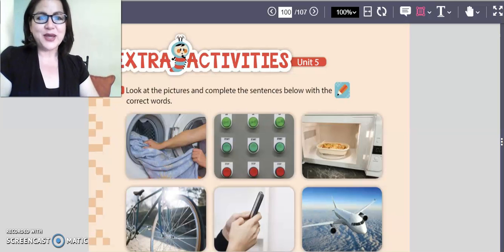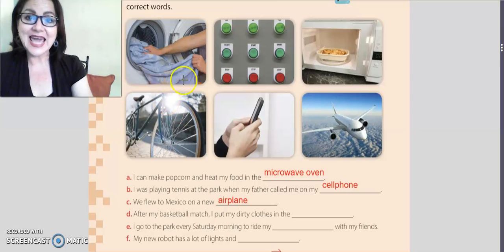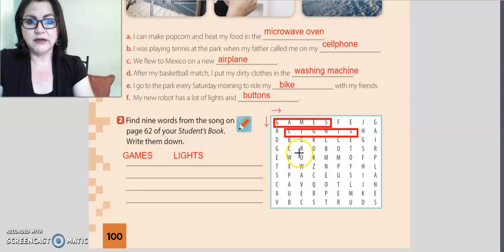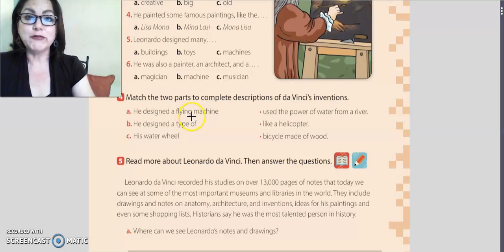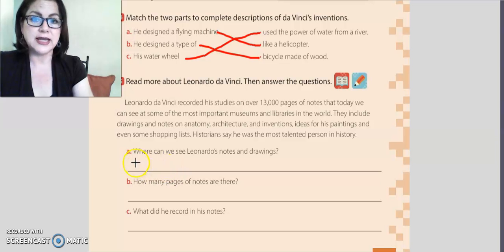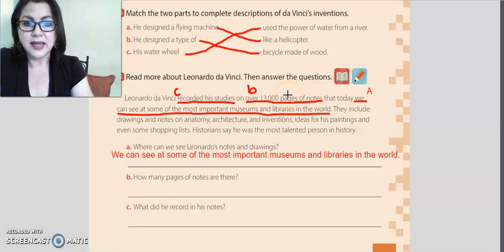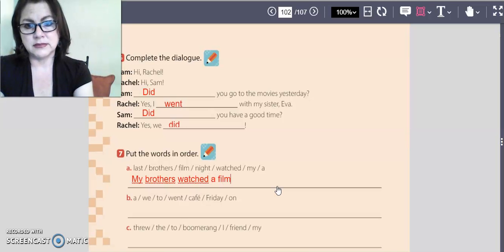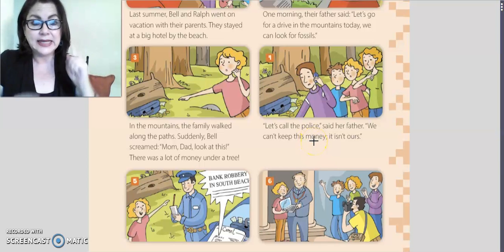WEEK 5 SIXTH GRADE. UNIT 5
SEMANA 5 para los alumnos de 6o Grado. Unidad 5